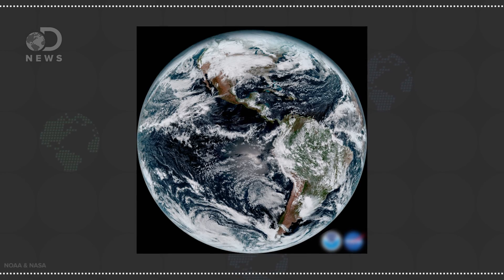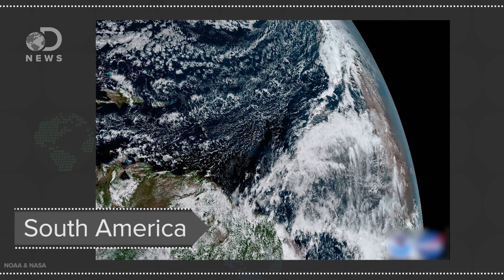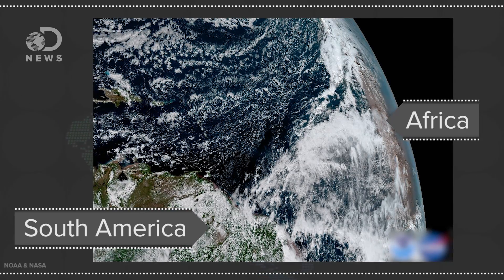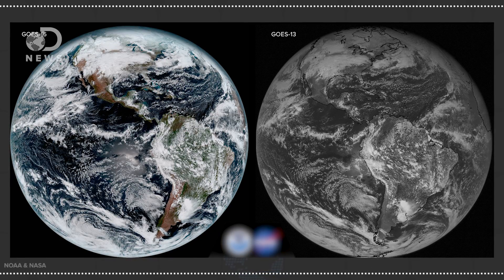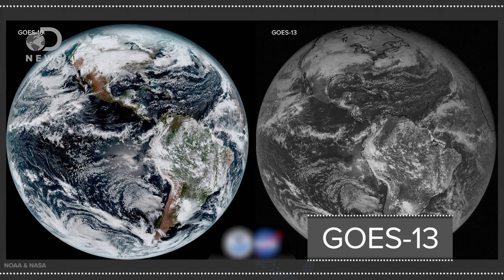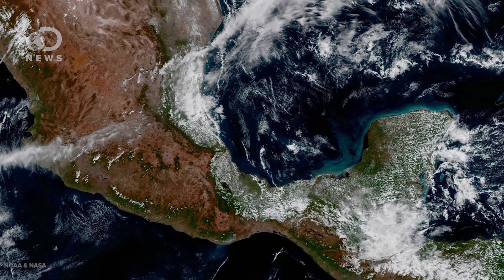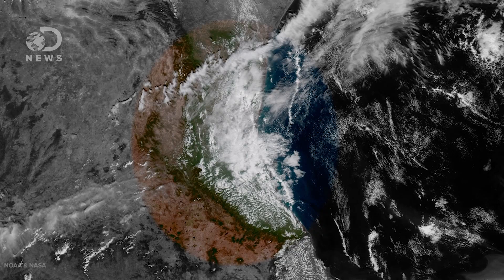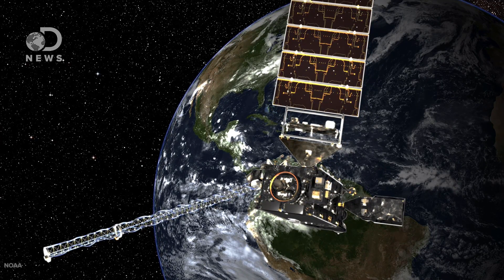These Incredible Pictures From Space Will Help Us Predict Deadly Storms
NOAA just released the first images from their newest weather satellite, GOES-16, which has improved spectral channels and resolution!

Special thanks to NOAA for the image in our thumbnail!

"This composite color full-disk visible image is from 1:07 p.m. EDT on January 15, 2017 and was created using several of the 16 spectral channels available on the GOES-16 Advanced Baseline Imager (ABI) instrument. The image shows North and South America and the surrounding oceans."

"Since the GOES-16 satellite lifted off from Cape Canaveral on November 19, scientists, meteorologists and ordinary weather enthusiasts have anxiously waited for the first photos from NOAA's newest weather satellite, GOES-16, formerly GOES-R."

Satellite's 1st Views of Earth (and Moon) Are Jaw-Dropping
"A new weather-tracking satellite has beamed back its first images of Earth from orbit, and the view is absolutely beautiful! The new satellite, called GOES-16, is the first of four cutting-edge weather satellites - collectively known as GOES-R - to be launched into space, and the 16th GOES (Geostationary Operational Environmental Satellite) mission in all."

Special Thanks to Emily Calandrelli for hosting DNews!